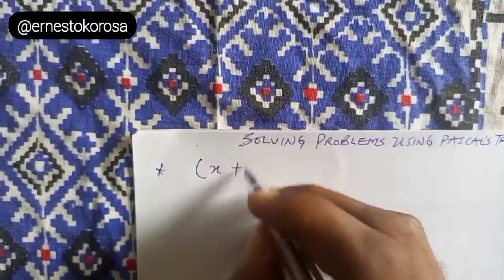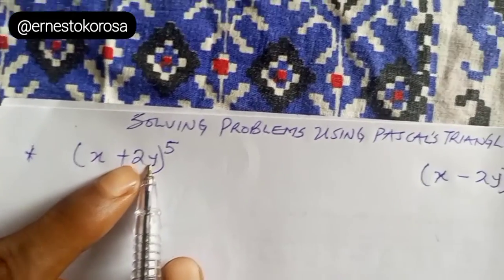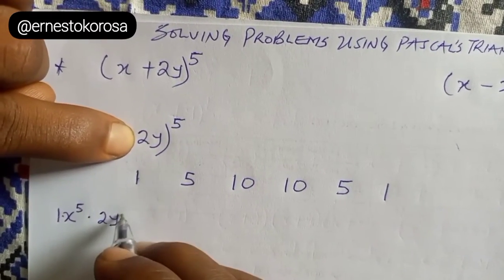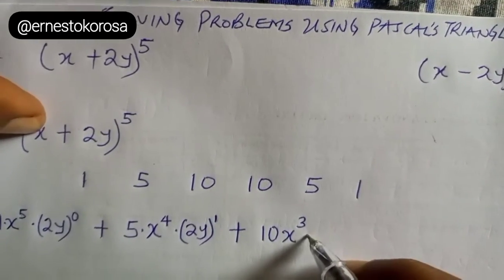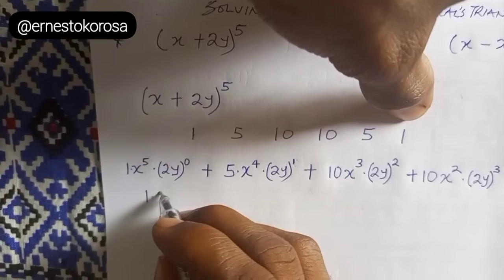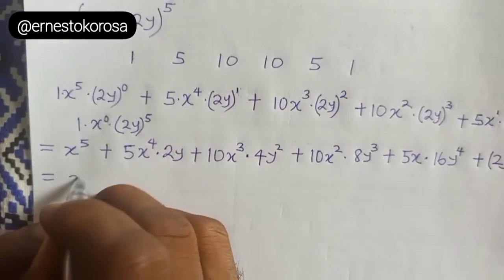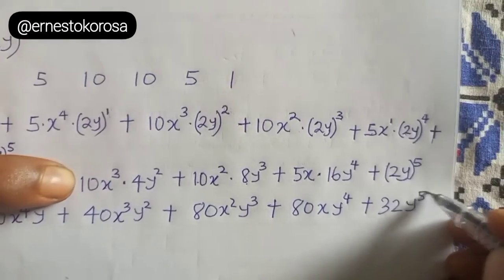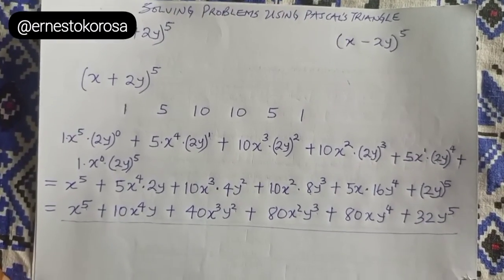SOLVING PROBLEM WITH PASCAL'S TRAINGLE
in this video you will learn how to solve problems with higher powers using PASCAL'S TRAINGLE

KEY WORLDS